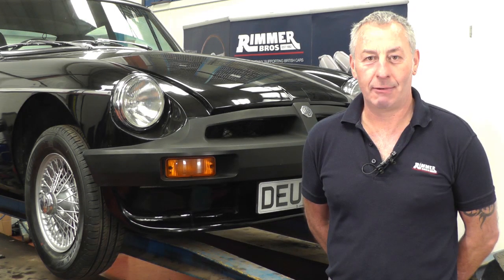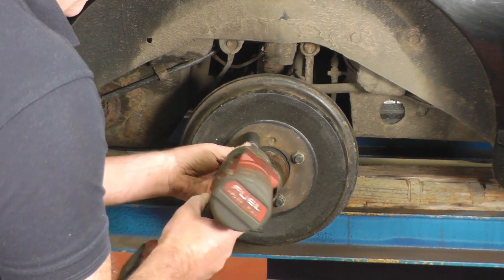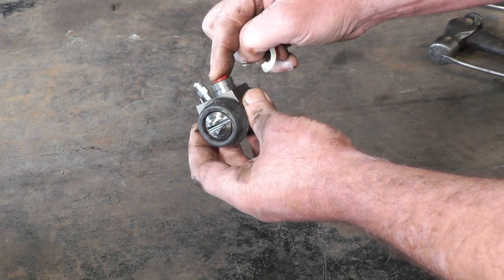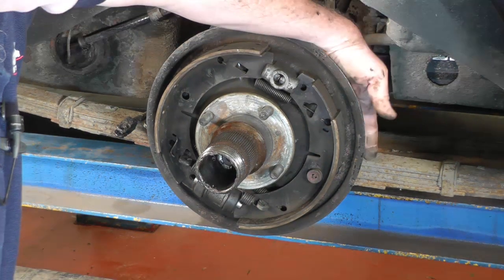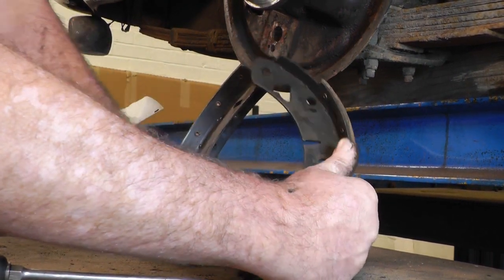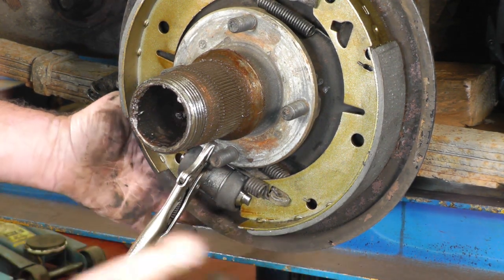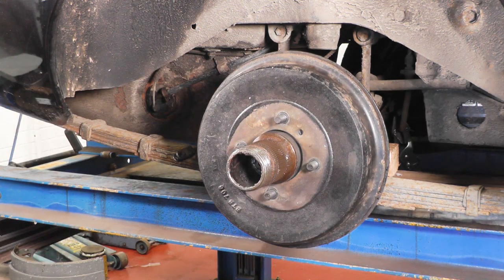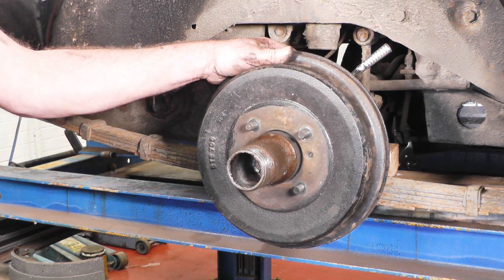MGB GT 1981 - How to Replace the Rear Brake Shoes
John Paul at Rimmer Bros explains the procedure involved in replacing the rear brake shoes on a 1981 MGBGT. Parts Used: Brake Shoes - Rear - SMN000740EVAP - Aftermarket